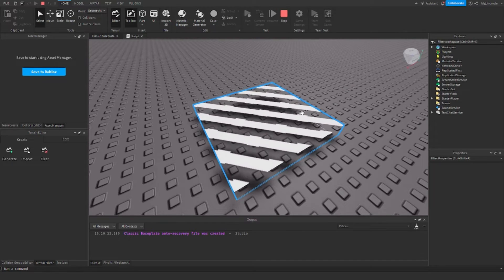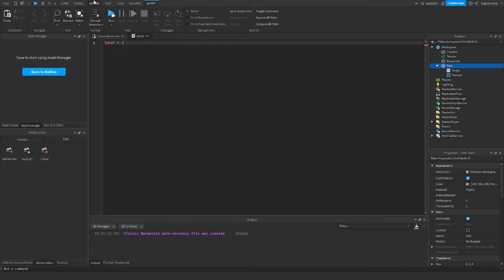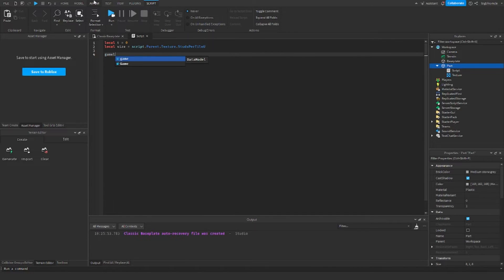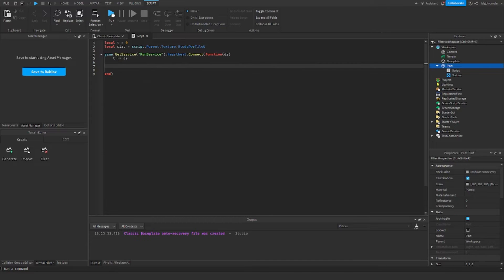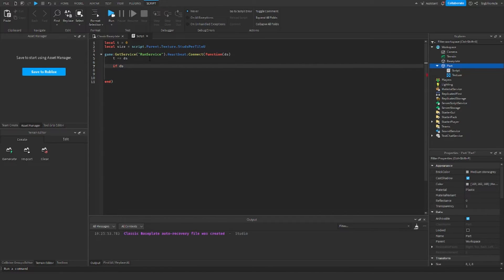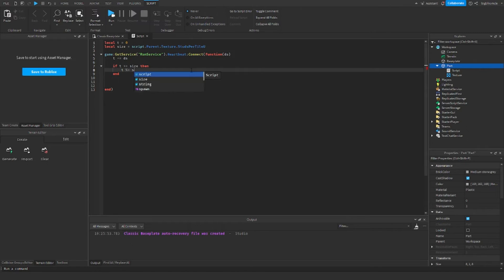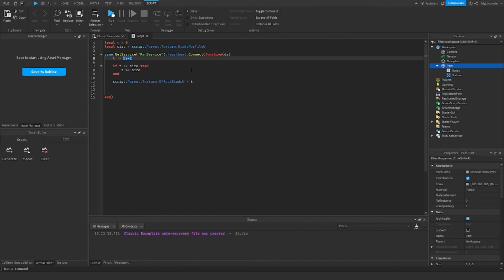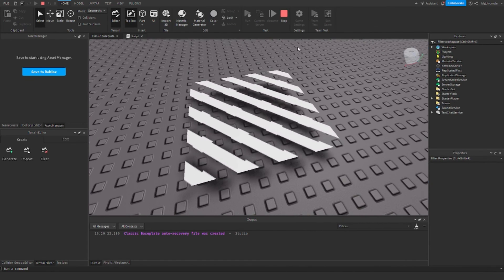How to ANIMATE TEXTURES in ROBLOX STUDIO (Tutorial-mas Day 5)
Quick tutorial on how to make textures move from on side to the other!